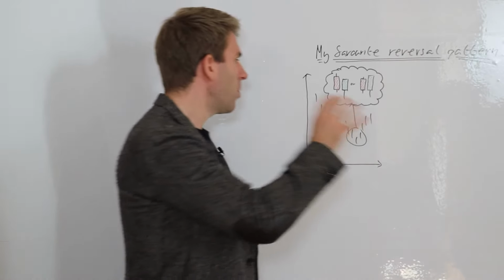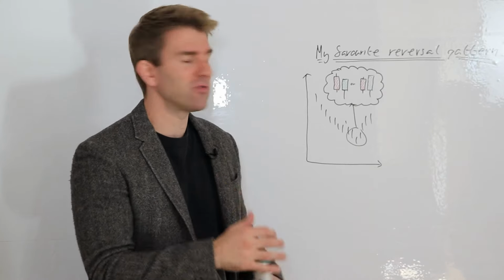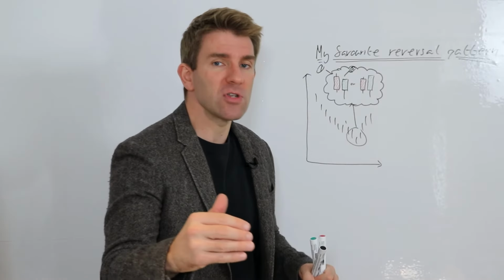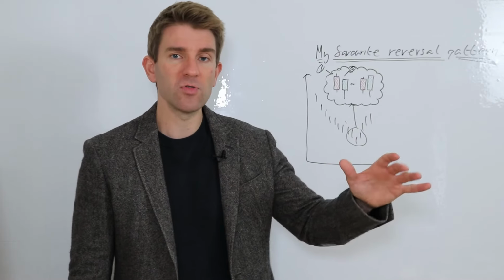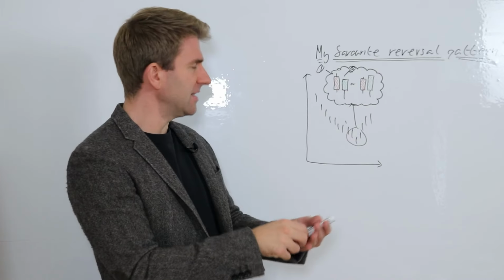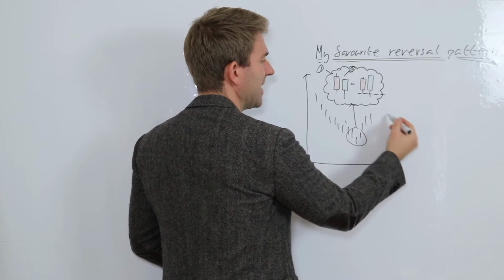How to Identify Trend Reversal in the Markets (Favourite Reversal Pattern) 📉📈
My favourite reversal pattern.  This is my favourite reversal pattern at the present  time.  It seems to work well with stocks and I like to use this in strength.  What you're basically looking here is for a continued pullback.  What is a reversal pattern in trading?  How to identify trend reversal in the markets? OK.

81.7% of retail investors lose money when trading CFDs and spread betting with this provider. You should consider whether you understand how spread bets and CFDs work, and whether you can afford to take the high risk of losing your money.